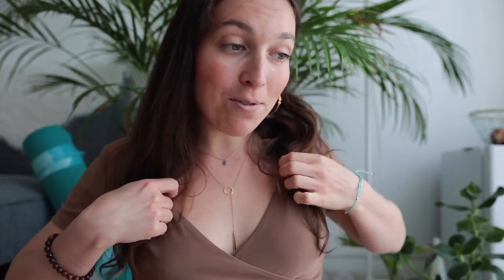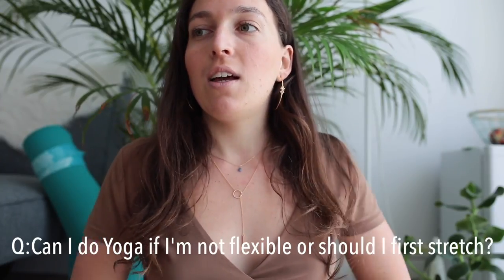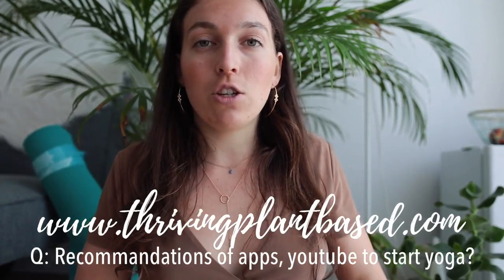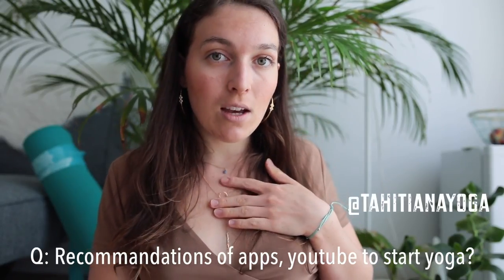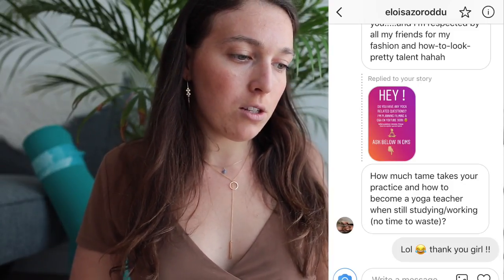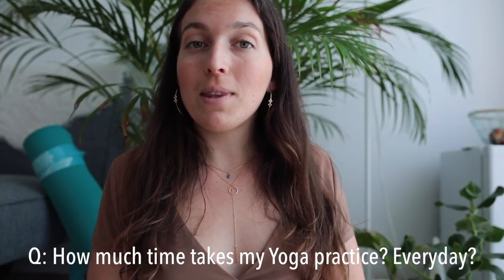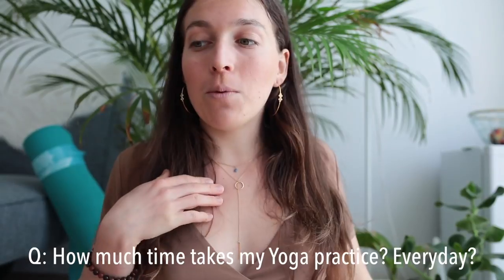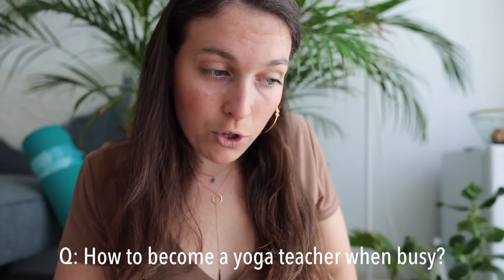YOGA Q&A#1 » how to start & improve, flexibility, my practice, best YTT for you..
Hi ! I'm sorry it took me such a long while to upload this video but there it is! Hope it answers the questions you had asked me about yoga. Please if you have more, ask me in comments below! My teachers are @tatianayoga @gemmavassallo @alexavilayoga ! please give them a little follow and tell I sent you :p ! My training is from Earth to Fly Skool with Tatiana & Gemma. If you have any questions about it, ask them in comments below! xoxo